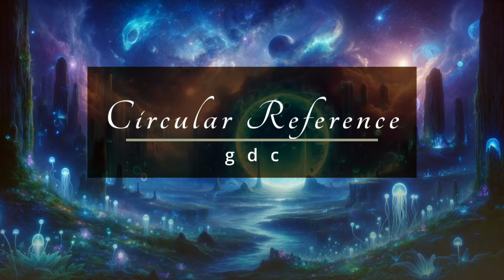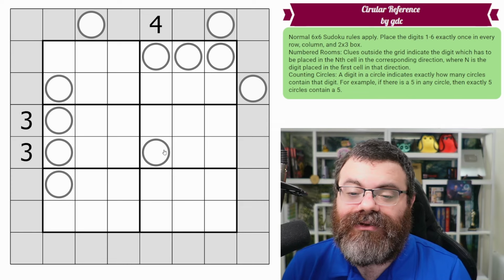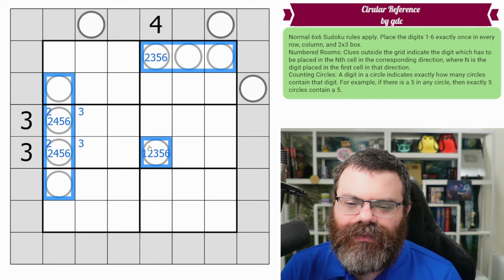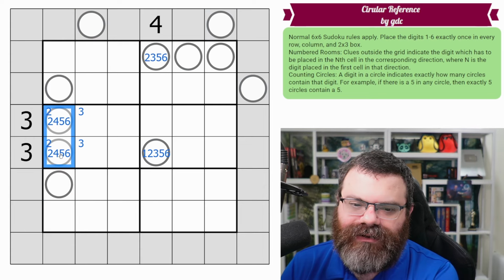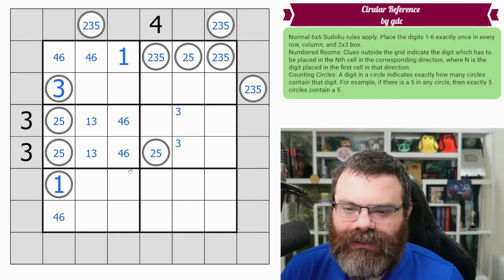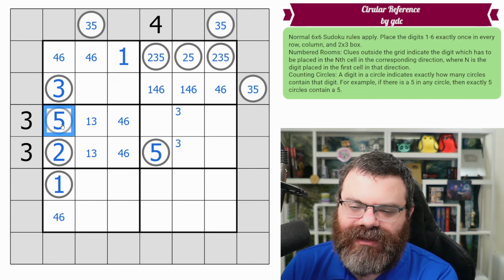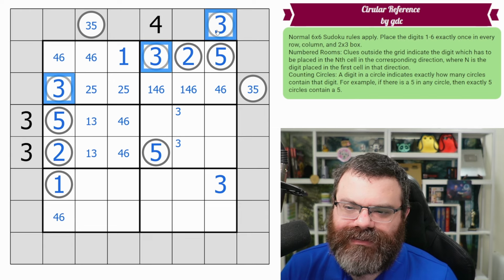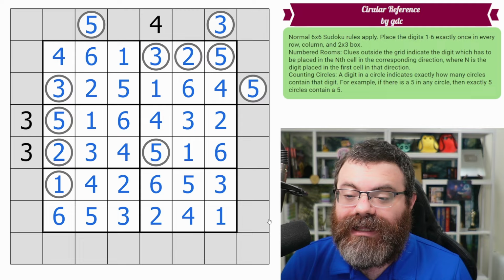Sudoku Adventure #589 - "Circular Reference" by gdc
0:00 Rules
1:54 Solve